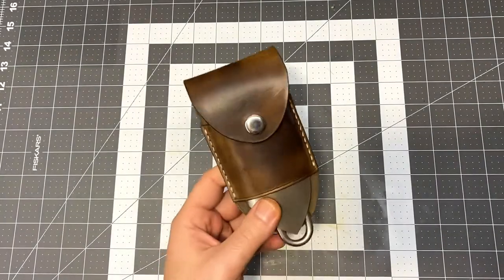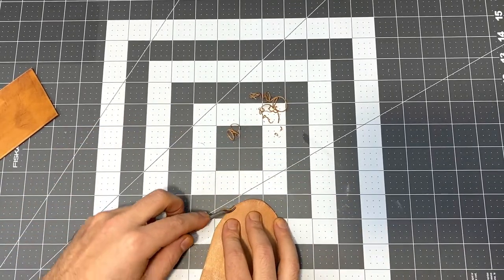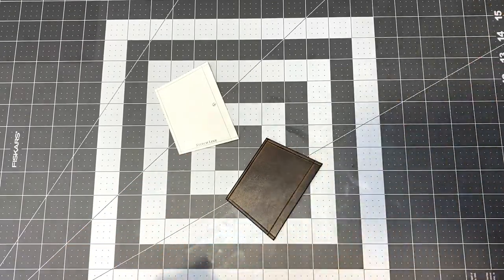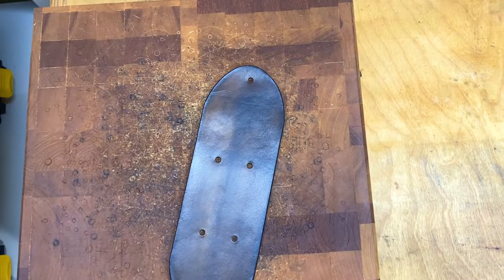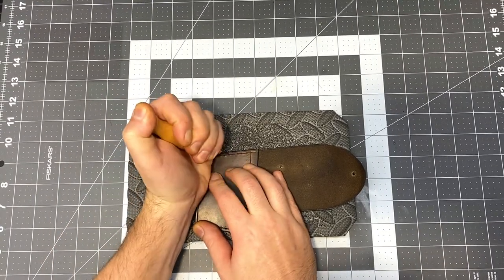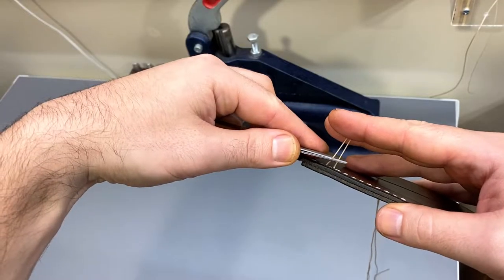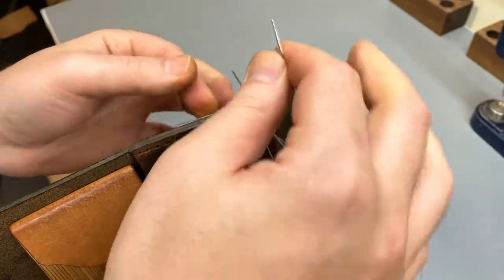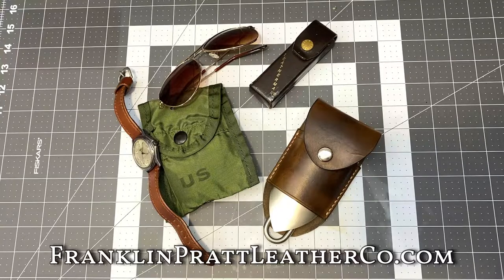Make Dr. Grant's Trowel Hostler from Jurassic Park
Finished Holster

The Trowel
Compass Pouch

Retractable Olfa Knife 9mm
Scratch Awl
Barge Cement
Water-Based Leather Cement (Barge Alternative)
Fiebings Pro Dye, Chocolate
Wing Divider
Small Ruler (very handy)
Neatsfoot Oil
Saddle Soap
Wood Edge Burnisher
Leather Balm (Finish)
Resolene (Acrylic Finish)
Hole Punch Set
Diamond Stitching Chisel Set 5mm
Diamond Stitching Awl
Waxed Poly Thread
Harness Needles Size 0
Thread Cutters
Ln 24 Snaps and Setter